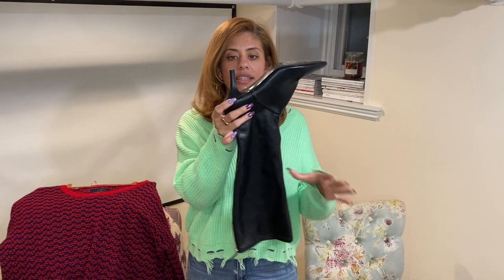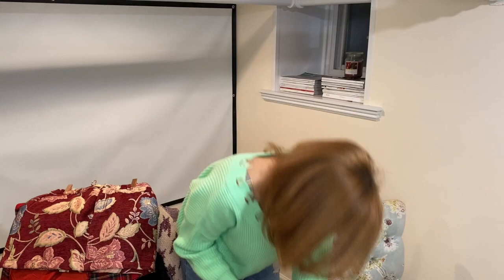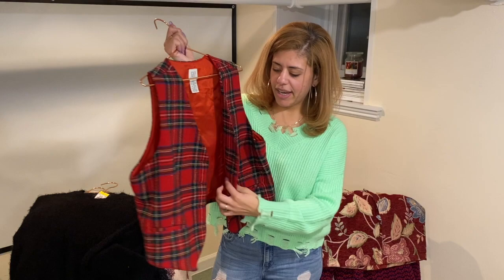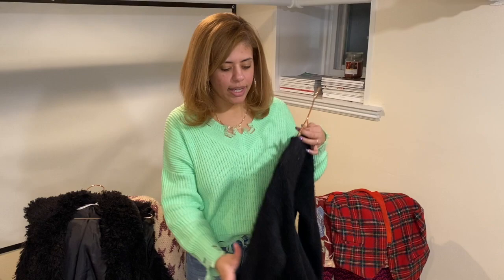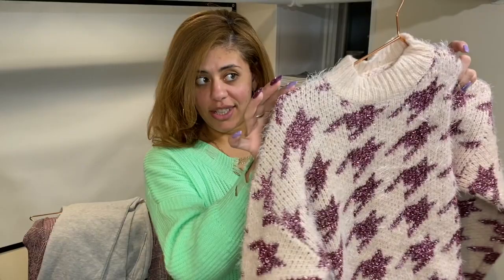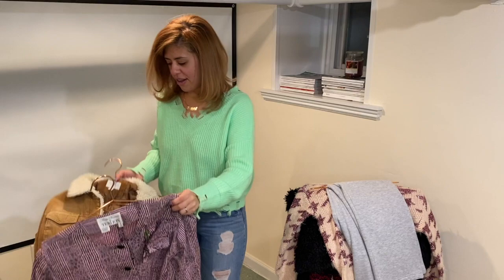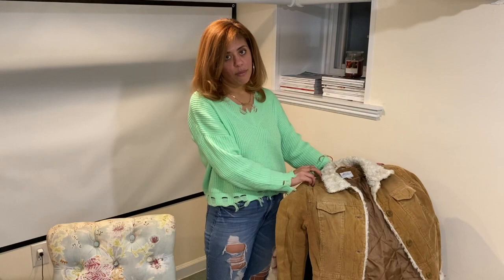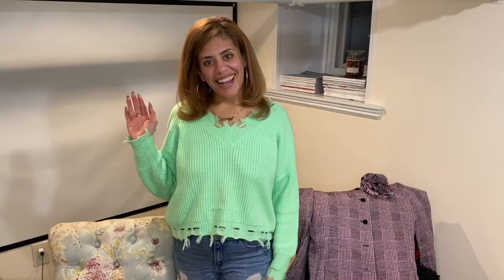GOODWILL | What $45 dollars bought me at the thrift store!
Had an amazing thrifting ing trip this past weekend!